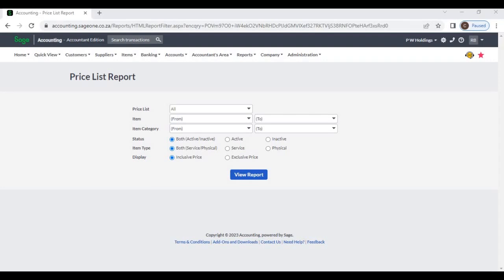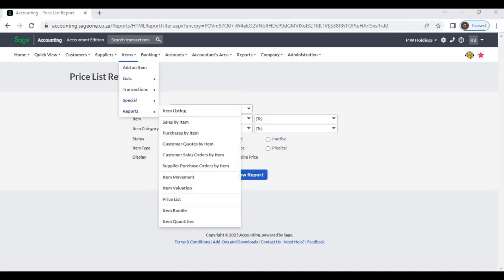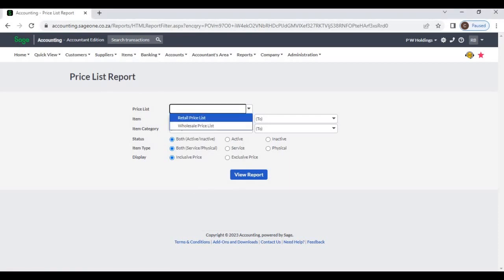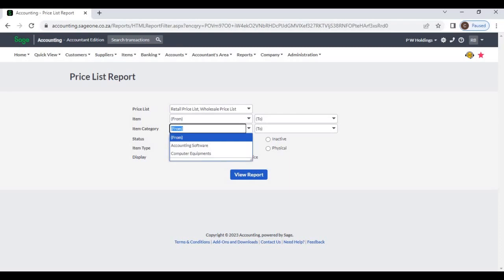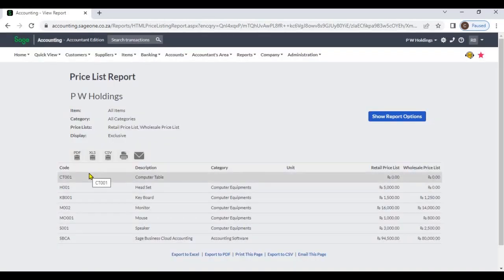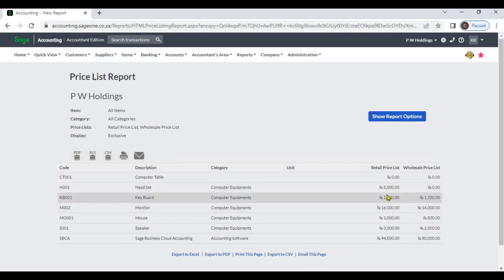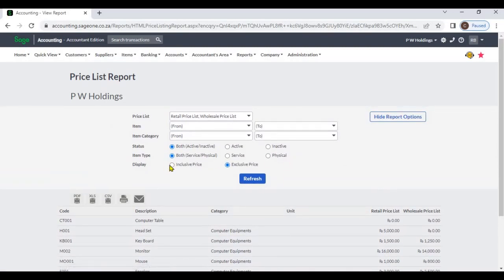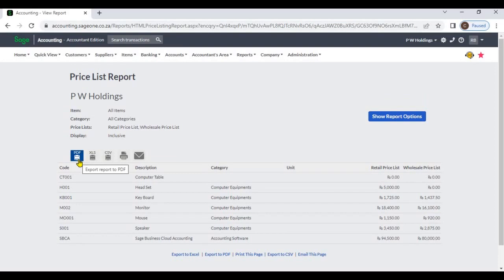103 Item Report Price List Report